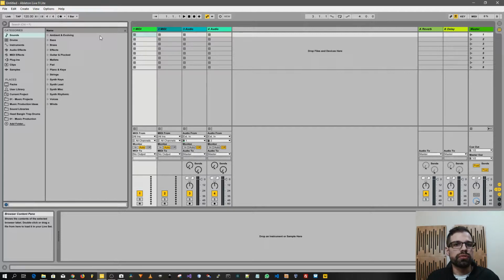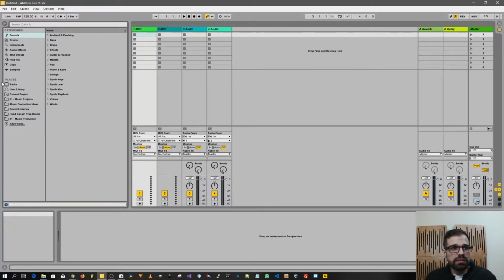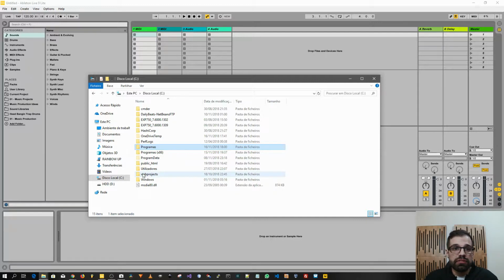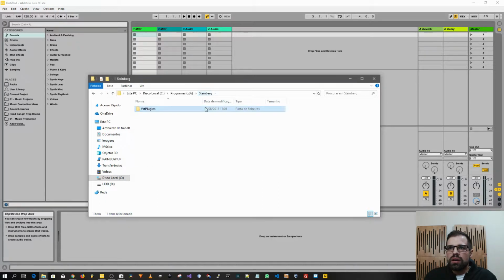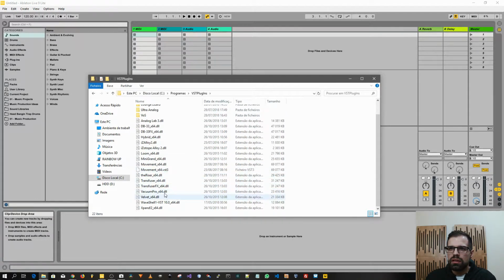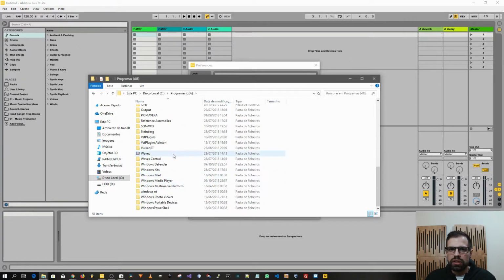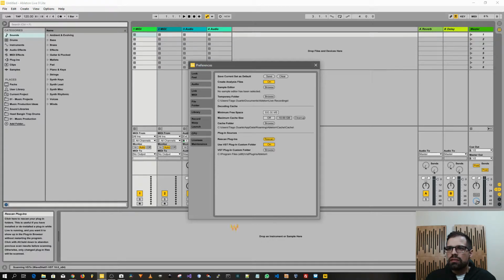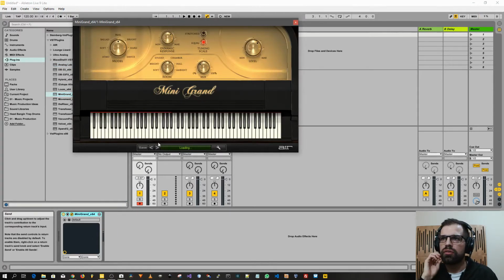How To Add Plugins to Ableton | Ableton Live Tutorial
Hi, today I show you how to add plugins to Ableton 9. In this video, I show you how to add several plugin folders on Ableton. With the help of folder shortcuts, we are able to add multiple plugin folders to Ableton.